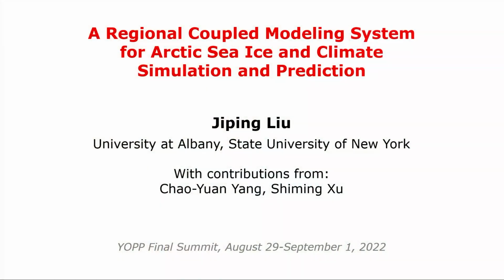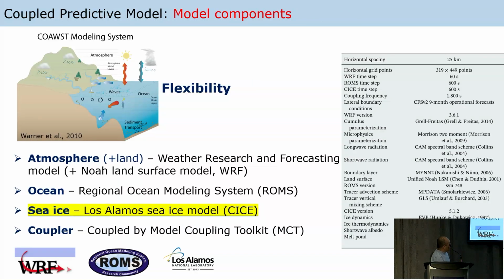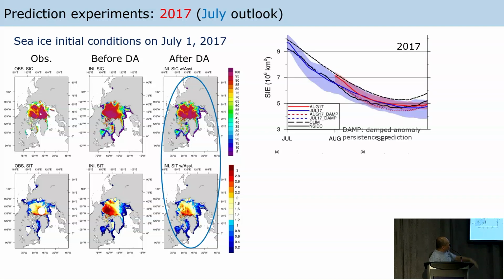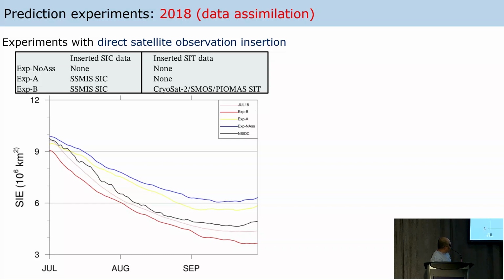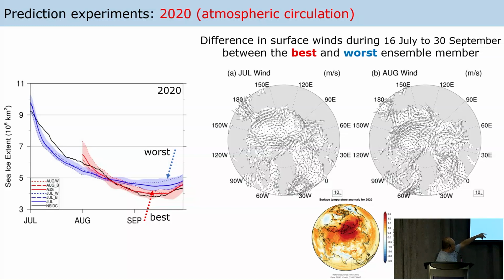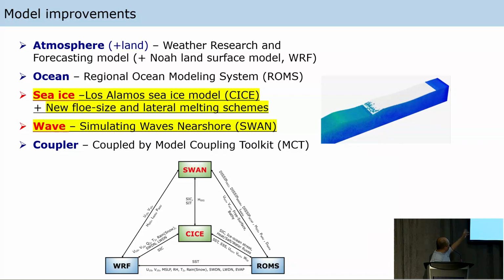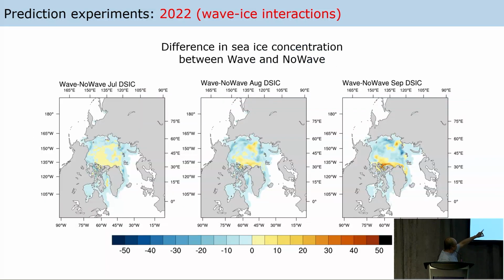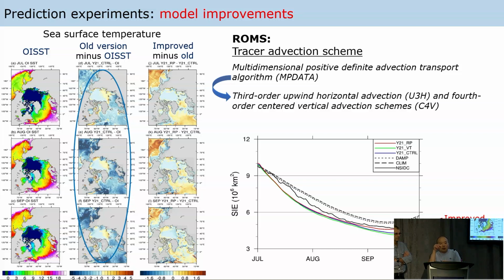A Regional Coupled Modeling System for Arctic Sea Ice and Climate Simulation and Prediction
Jiping Liu, University at Albany, NY, USA

To improve our capability to predict Arctic sea ice and climate,we have developed a coupled sea ice-atmosphere-ocean-wave model configured for the Arctic with sufficient flexibility. Specifically, Los Alamos Sea ice Model is coupledwith Weather Research and Forecasting Model, Regional Ocean Modeling System, and Simulating Waves Nearshore Model. A number of sensitivity experiments with different physics options (i.e. ice thermodynamics, cloud microphysics, ocean advection, sea ice-wave interactions) have been performed to understand physical links between Arctic sea ice changes and various physical parameterizations, and determine the optimal physics configuration that provides reasonable simulation of Arctic sea ice and climate. To generate realistic and skillful model initialization needed to improve predictive skill of Arctic sea ice, Parallel Data Assimilation Framework has been implemented into the modeling system to assimilate satellite-based sea ice parameters (i.e. concentration and thickness) using a localized error subspace transform ensemble Kalman filter. We have conducted Arctic sea ice prediction during the melting season in recent years. Results show that this regional coupled modeling system can reasonably predict Arctic sea ice evolution during the melting season, and remains skillful beyond the melting season, which may have potential values for stakeholders making decisions for socioeconomical activities in the Arctic.